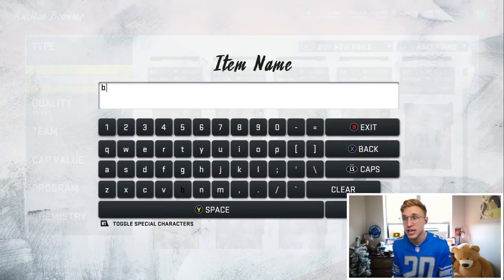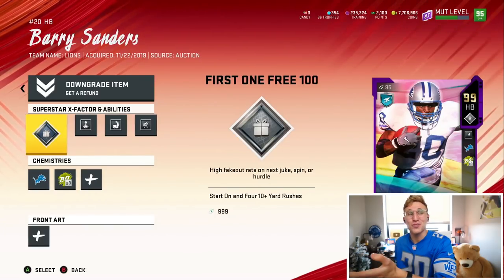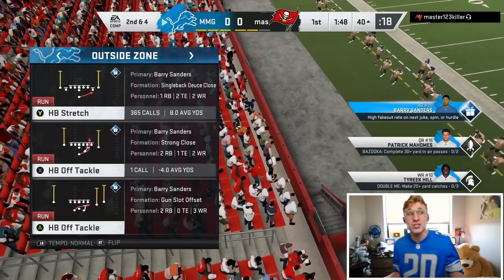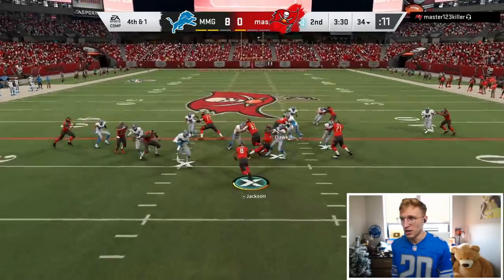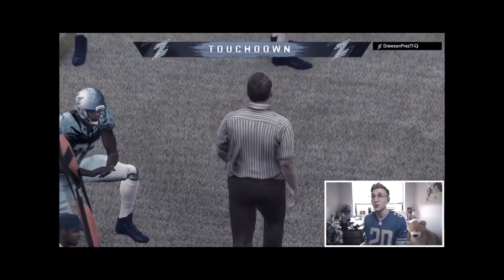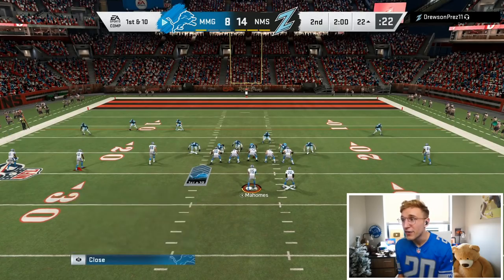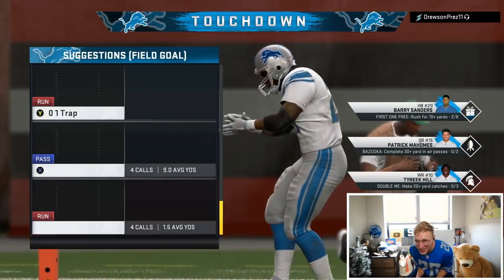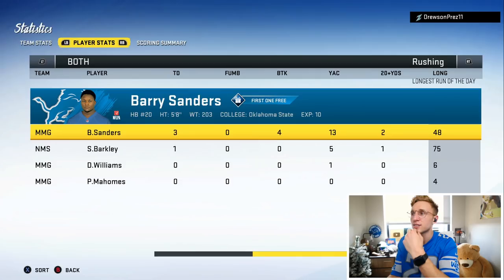99 Barry Sanders is Actually a GLITCH...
the glitchiest card i have ever played with... not to mention the GOAT halfback. eskeet eskeeeetit - Get Your Madden 20 Coins Here!